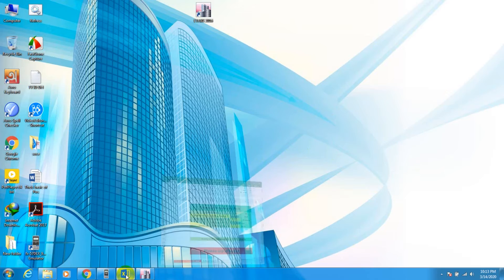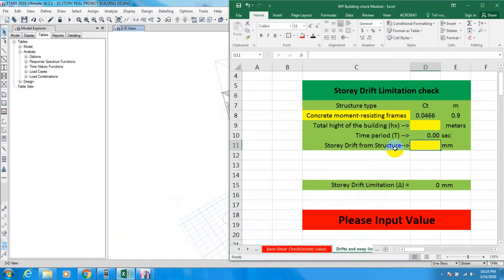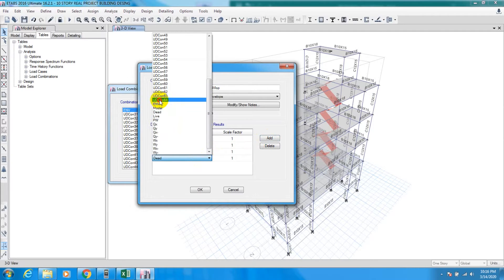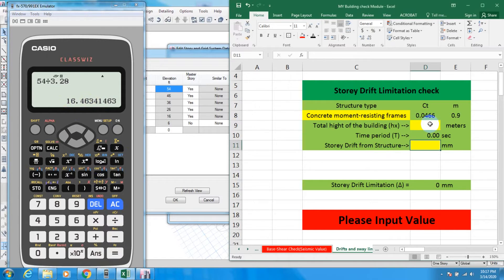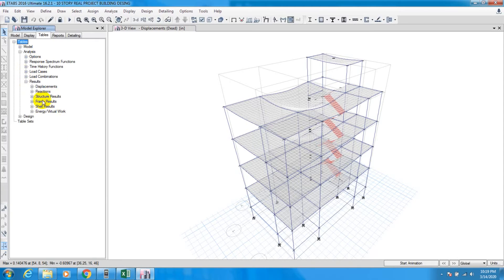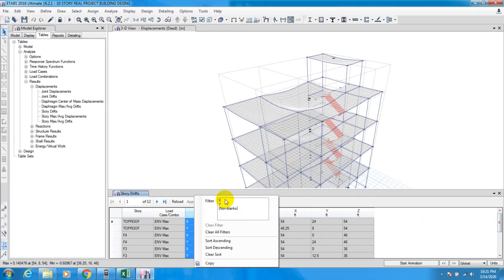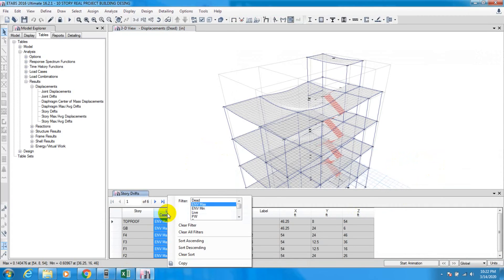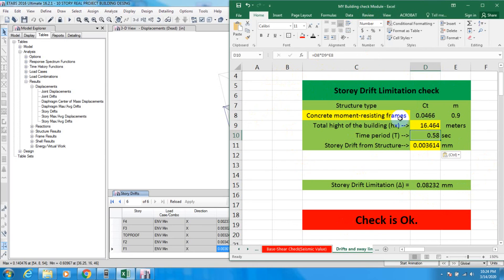Etabs Full Tutorials for beginners | Story drift check using Excel in Etabs | Lec-24